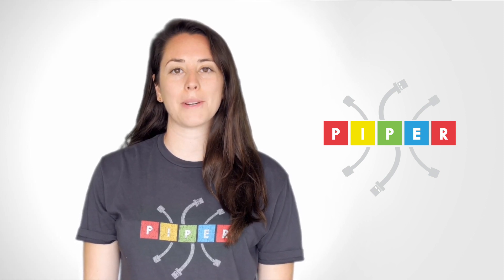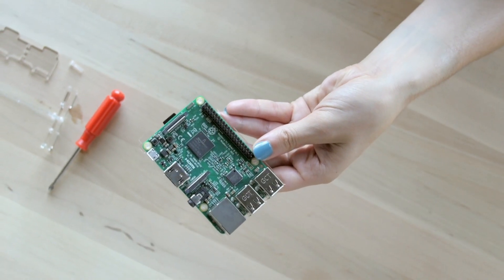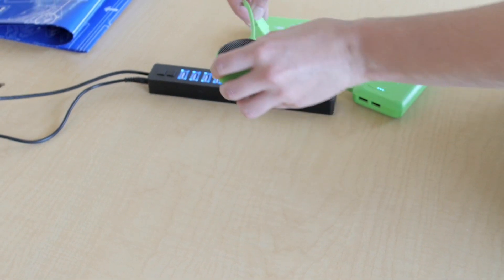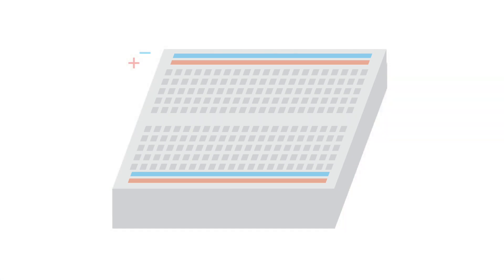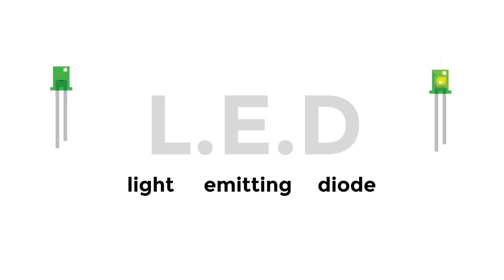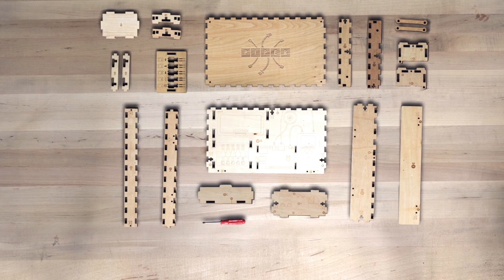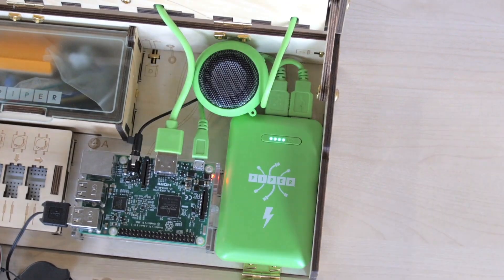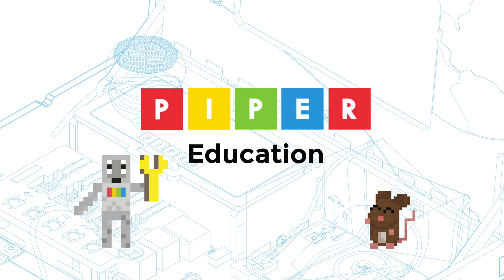Piper Education #2 Understanding the Piper Computer Components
This video will watch Educators (and everyone!) through each component of the Piper Computer Kit and help them understand their purposes and complexities. It will also help troubleshoot and prepare effectively for using these parts.